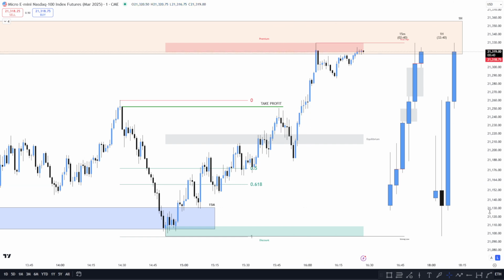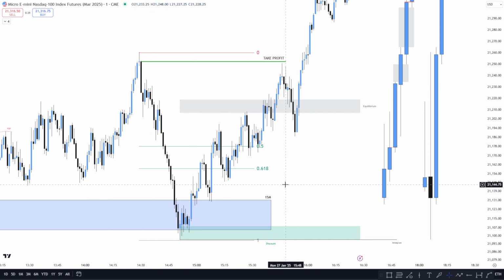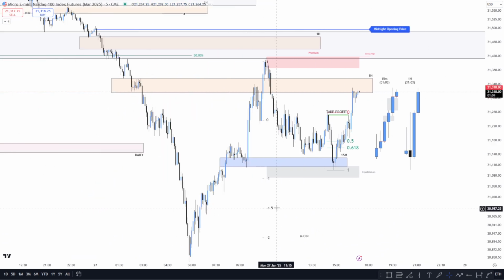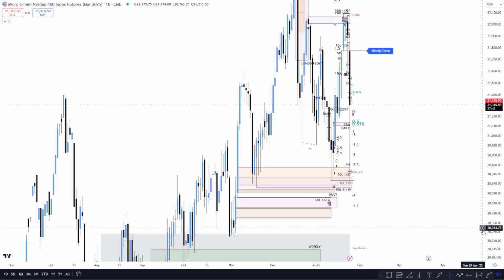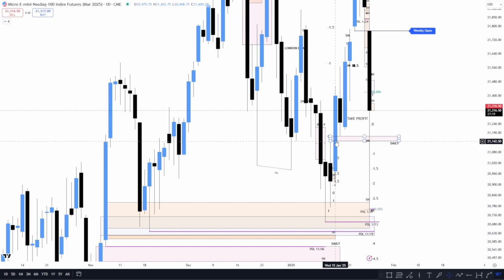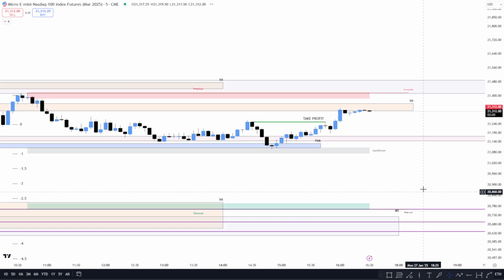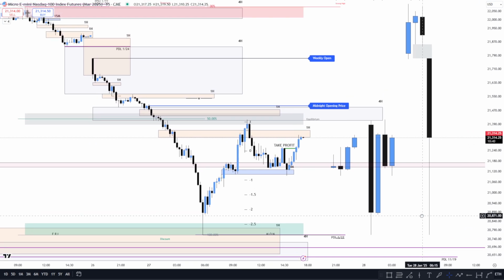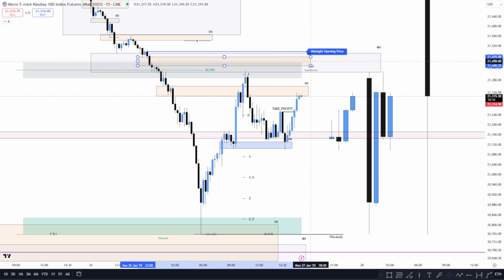NQ Trade Jan 27th - Trading Reversals